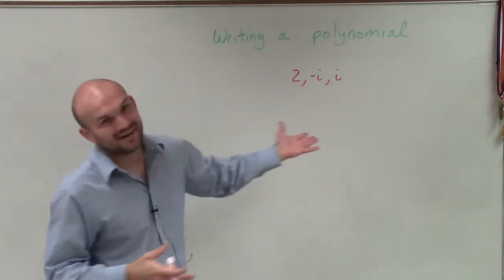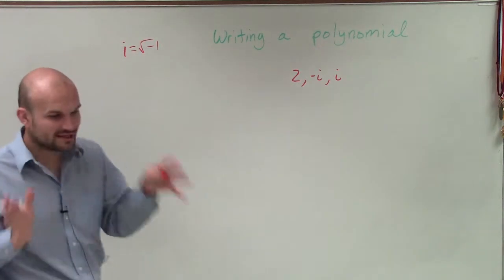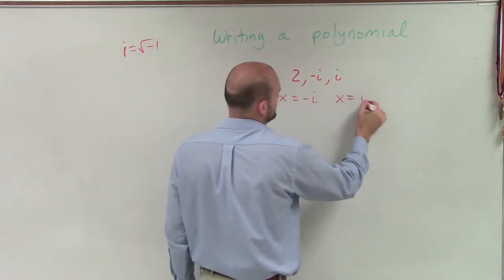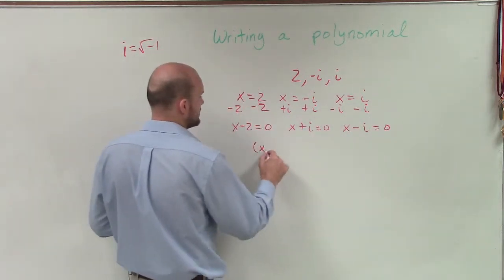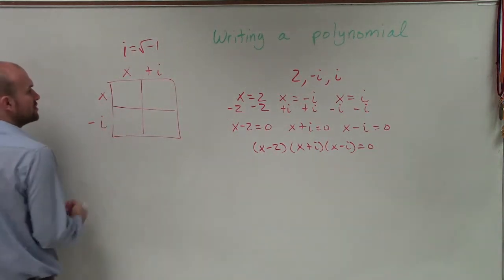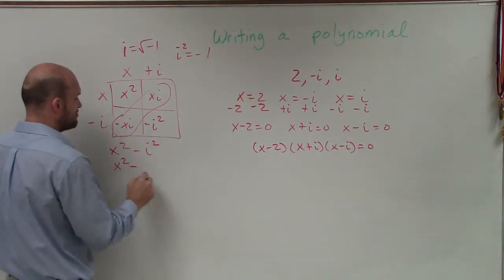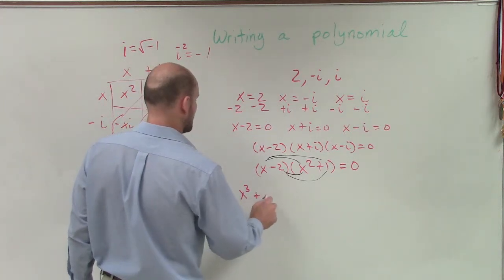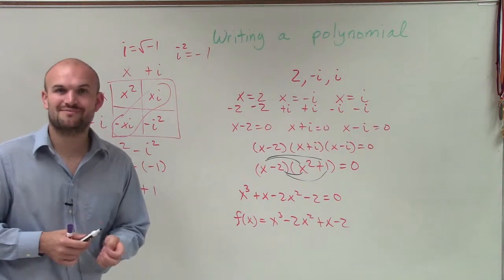Write the equation of the polynomial given the zeros